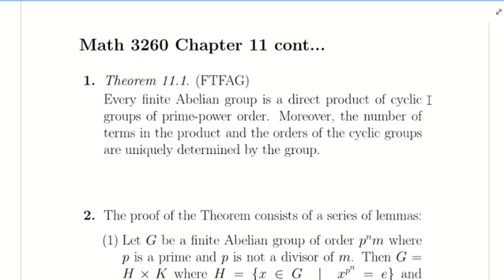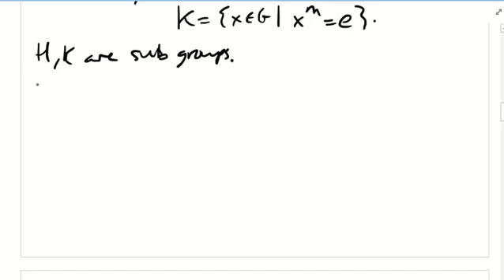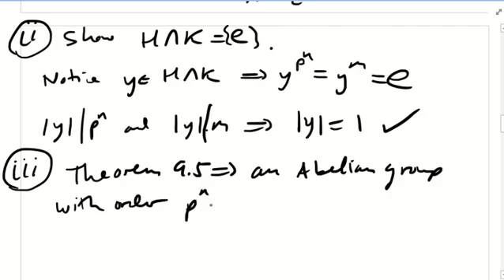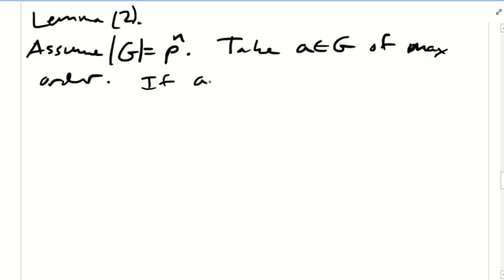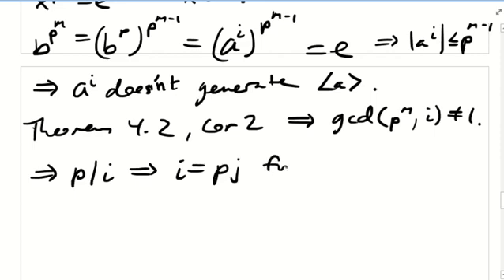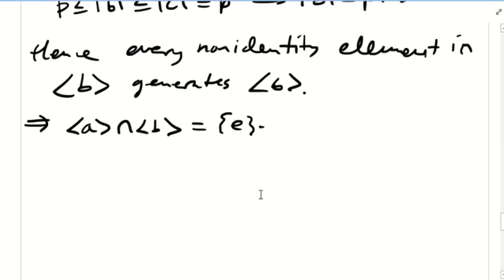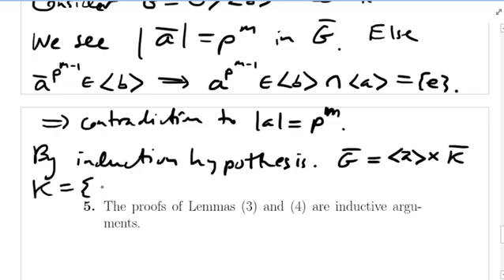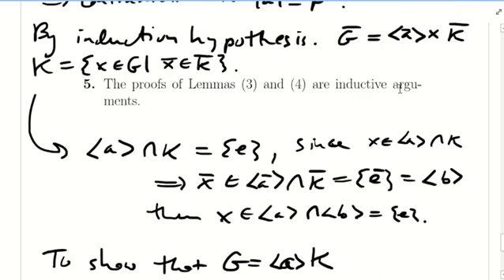Math 3260 Video Lecture Chapter 11 part 2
This is the second part of the Chapter 11 video lectures for Dr. Wallace's Math 3260 at Middle Georgia State University.